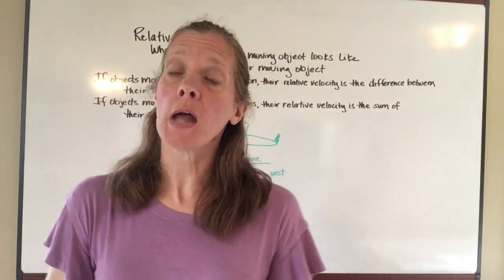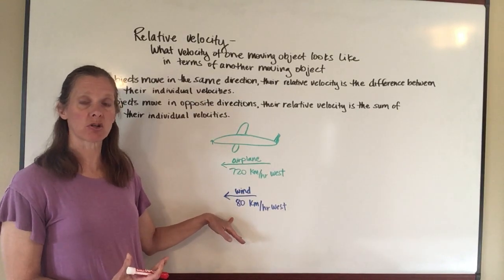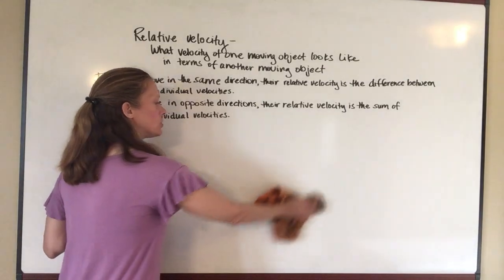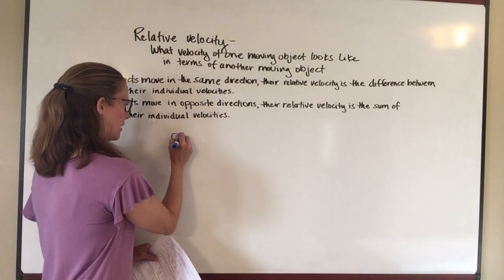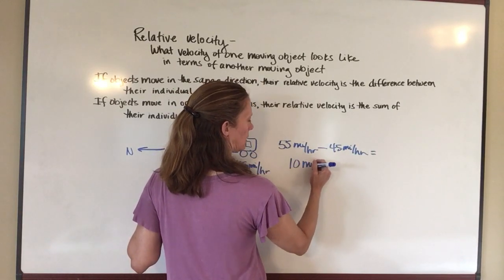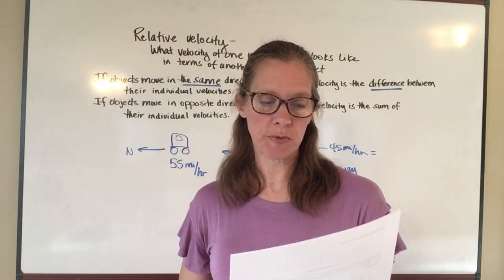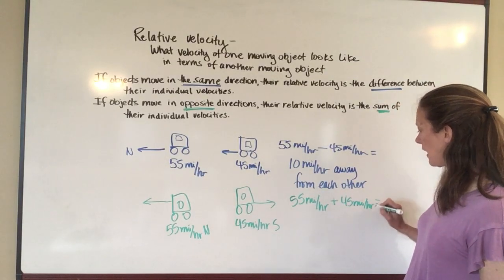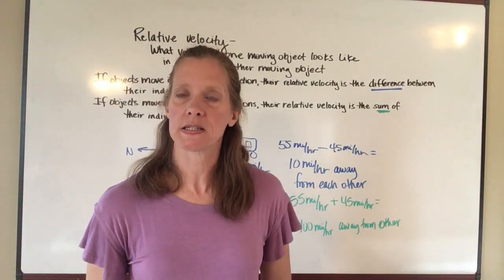Physical Science Chapter 11 #3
We will discuss the effect of one object's velocity on another, such as wind on a plane or current on a boat. We will also talk about how one object's velocity appears with respect to a second object that is also moving.